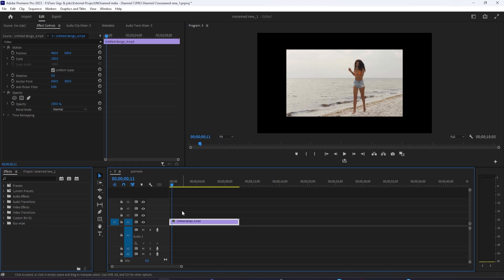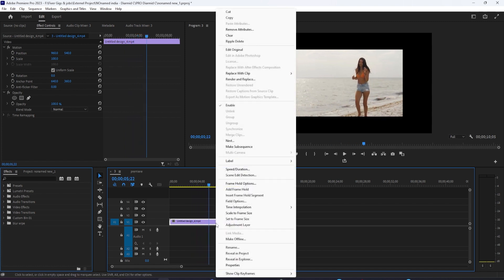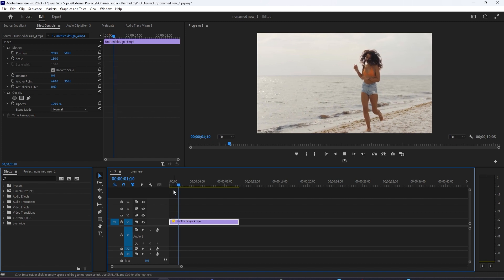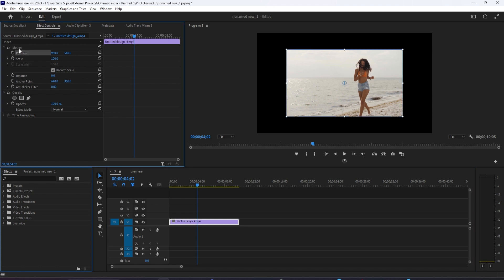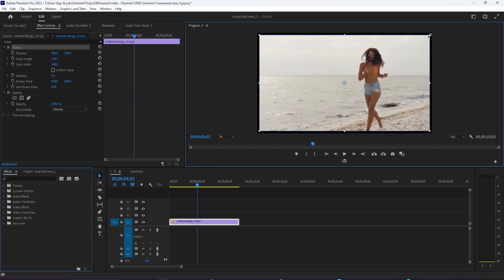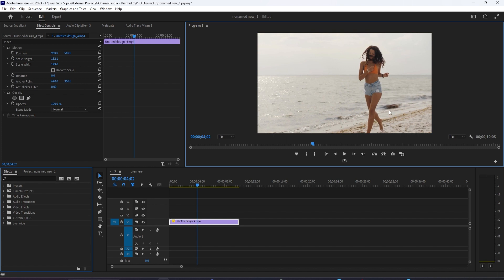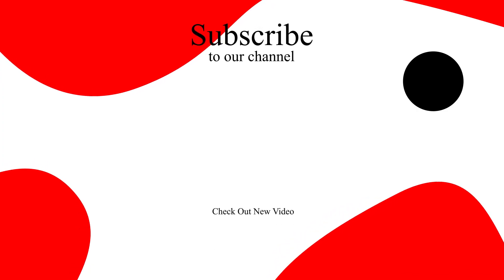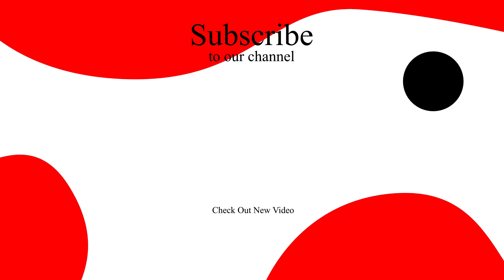How to Remove Black Border Around Video Premiere Pro 2023